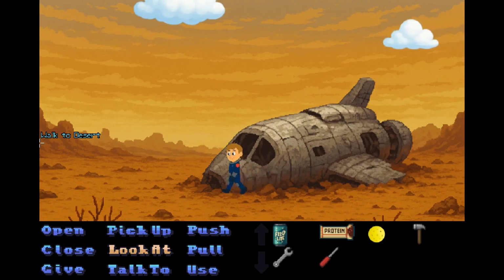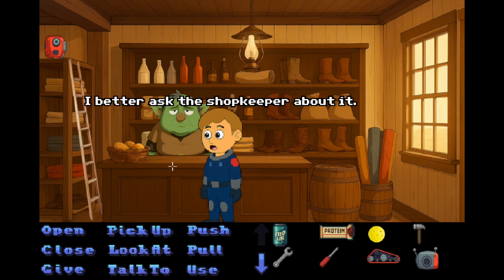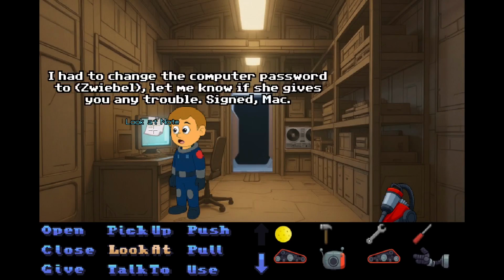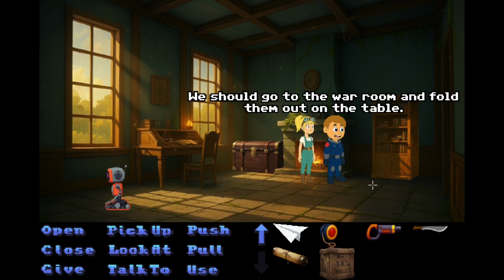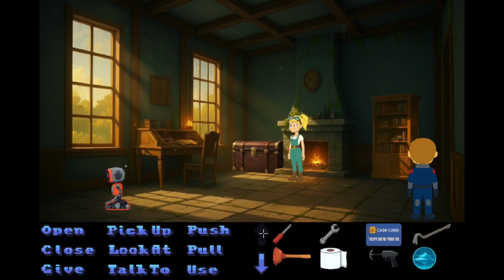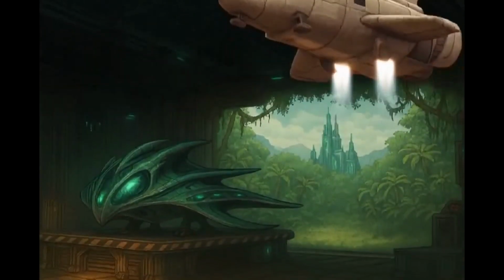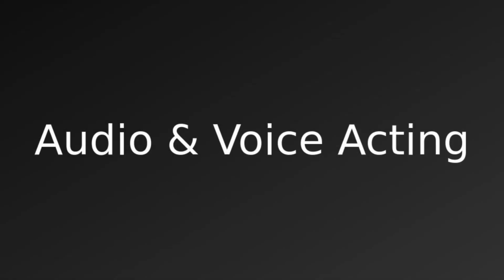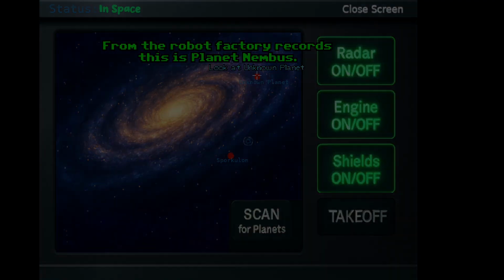"The Adventures of Jex Vortigan" Review – The problems with AI heavy adventure games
Is generative AI the future of solo indie game development, or does it ruin immersion? I'm taking a critical look at "The Adventures of Jex Vortigan", a full-length freeware point-and-click adventure game created in Adventure Game Studio (AGS) by Peter Hötger.

While finishing a full game as a solo creator is a huge achievement, this game heavily relies on AI-generated art, videos, animations, and voiceovers. From jarring visual style shifts to a young protagonist with an adult voice, we explore how asset inconsistency and trial-and-error puzzle design impact the experience — and why original, simple art is often the better choice.

TIMESTAMPS:

(0:00:00) Introducing the game
(0:01:12) Puzzle Design & Logic
(0:07:57) Narrative, Dialogue & Worldbuilding
(0:10:20) Art & Animation
(0:12:20) Audio & Voice Acting
(0:14:18) Final Verdict

What are your thoughts on AI-generated assets in point-and-click games? Does it break your immersion, or do you focus strictly on puzzle design and story? Let's discuss in the comments!